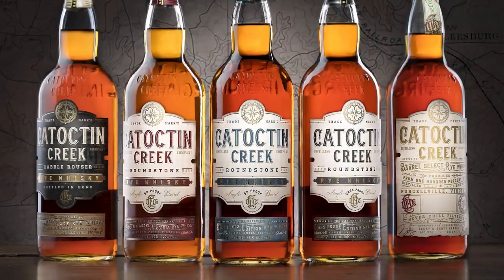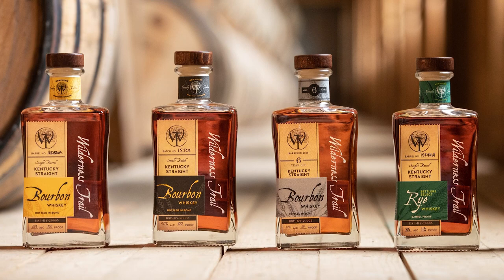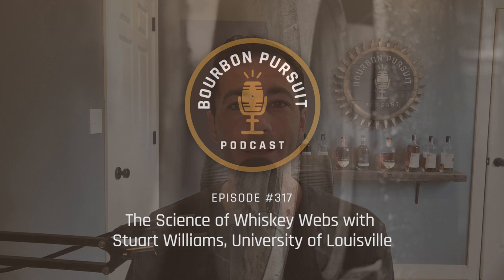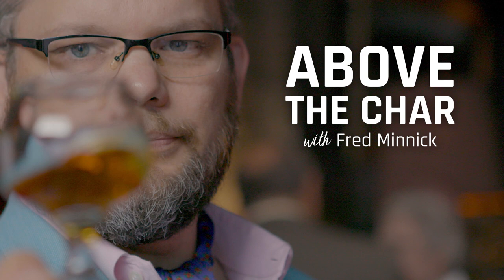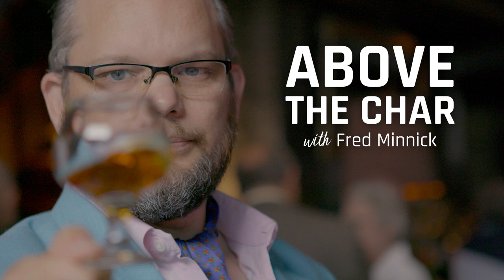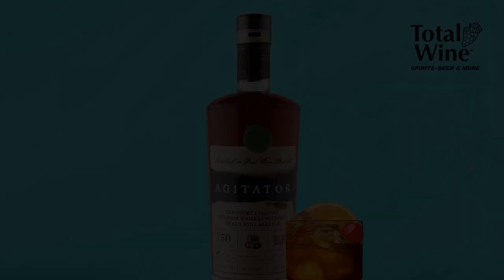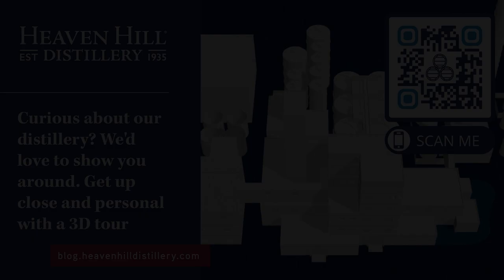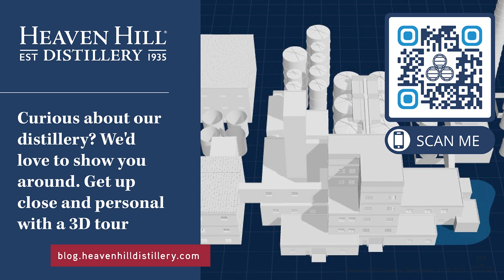The Science of Whiskey Webs with Stuart Williams from the University of Louisville - Episode 317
About twice a year we have a guest on the show that just amazes us with the science behind bourbon. Stuart Williams is a professor that directs the microfluidic systems laboratory at the University of Louisville. He discovered that when bourbon begins evaporating, it creates a web that resembles constellations in the dark sky. Stuart was able to document his findings and show how bourbons that come from the same distillery create similar webs. Pictures speak louder than words so make sure you check out his website at whiskeywebs.org to see the stunning representations.

Show Partners:
- Catoctin Creek has been honoring that tradition of small craft rye whisky since 2009.
- Smooth Ambler builds on the traditional roots of American whiskey in West Virginia. to learn more.
- Wilderness Trail is Sweet Mash Kentucky Straight Bourbon and Rye Whiskey distilled, aged, and bottled in Danville, Kentucky.
- Spirits of French Lick is delivering the finest hand crafted Bottled in Bond bourbons.
- Total Wine & More is ready for summer! You’re sure to find cool prices in-store
- Heaven Hill Distillery has been lifting America’s spirit since 1935. Check out educational resources and sign up for their newsletter

Show Notes:
- This week’s Above the Char with Fred Minnick (@fredminnick) talks about sourced whiskey.
- How did you become so passionate about this research?
- Tell us about fluid dynamics.
- What is a whiskey web?
- Talk about filtration.
- Is it good to have more colloids vs. less?
- Tell us about the physics of evaporation.
- What proof were you testing at?
- Will 3 different bottles of the same whiskey have the same pattern?
- Which bourbon didn't show a web?
- What other things could you test with this research?
- Could you use the whiskey web to determine taste?